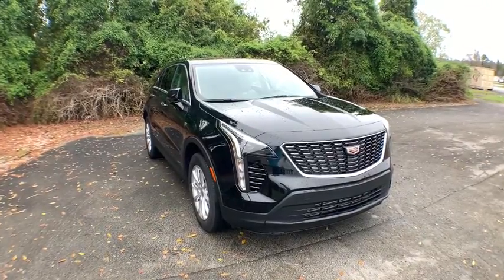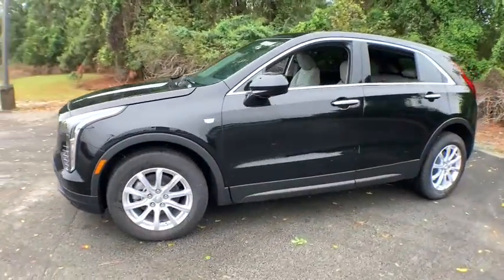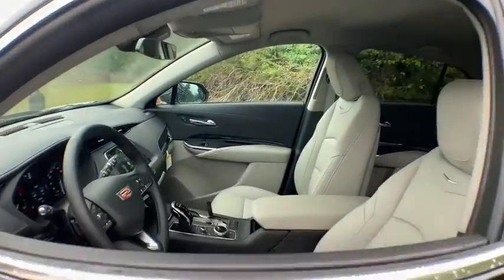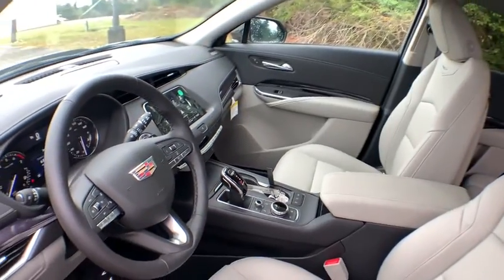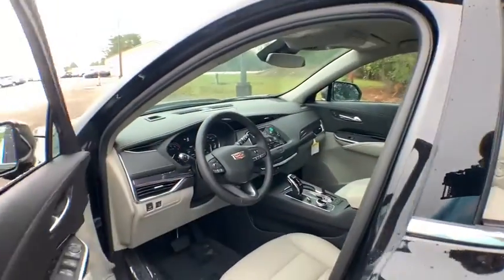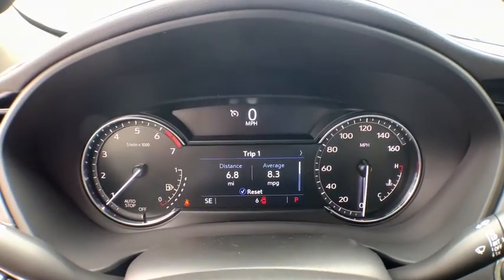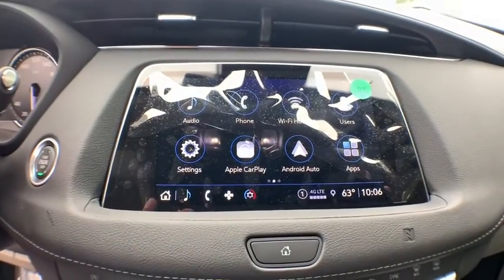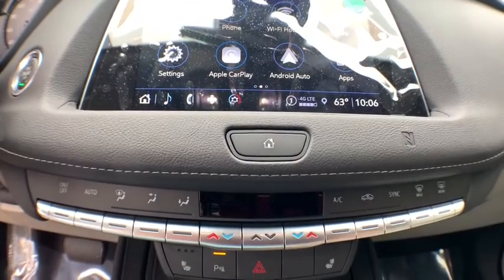2021 Cadillac XT4 Jacksonville, Greenville, New Port, Morehead City, Wilmington, NC CR2000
Stellar Black Metallic New 2021 Cadillac XT4 available in New Bern, North Carolina at Trent Cadillac Buick GMC. Servicing the Jacksonville, Greenville, New Port, Morehead City, Wilmington, NC area.
2021 Cadillac XT4 FWD Luxury - Stock#: CR2000 - VIN#: 1GYAZAR44MF006869

Stellar Black Metallic 2021 Cadillac XT4 Luxury FWD 9-Speed Automatic 2.0L I4 TurbochargedRecent Arrival! 24/30 City/Highway MPG